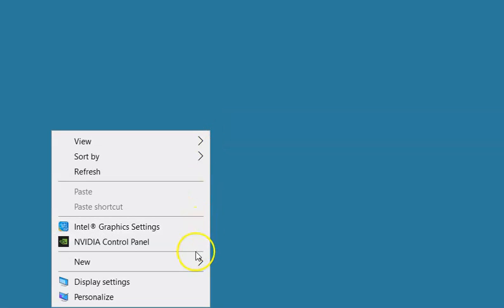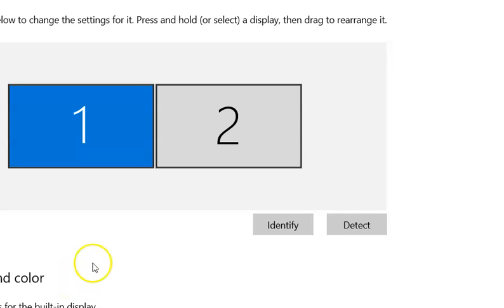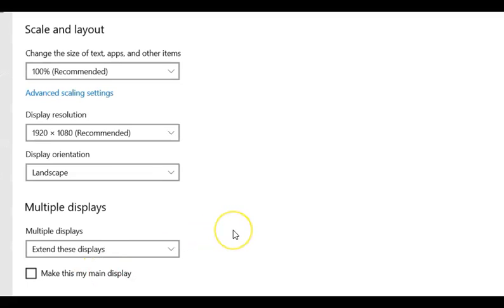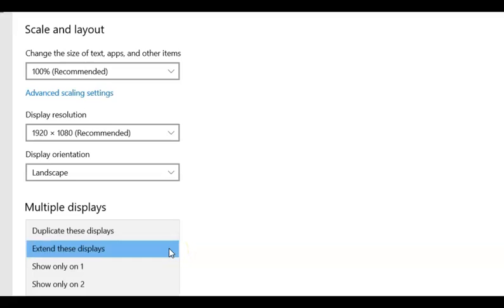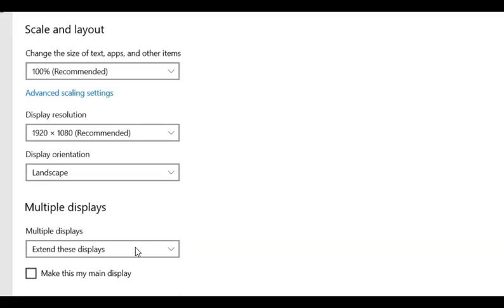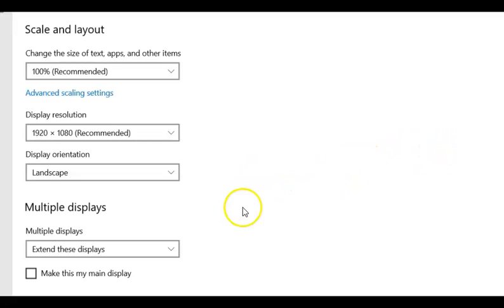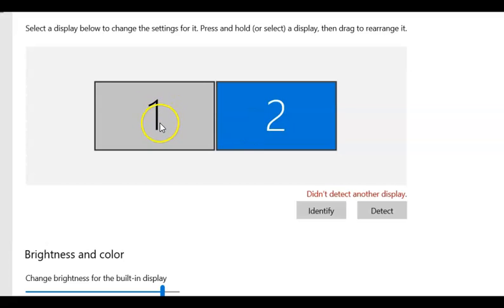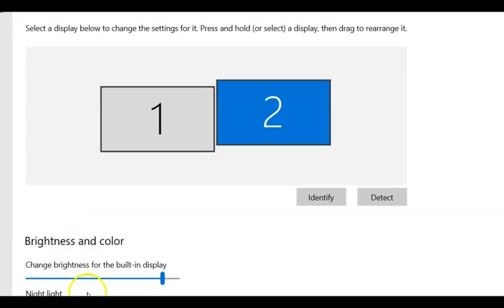2ND MONITOR SETTINGS FOR PC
This will help you with pc settings for 2nd monitor